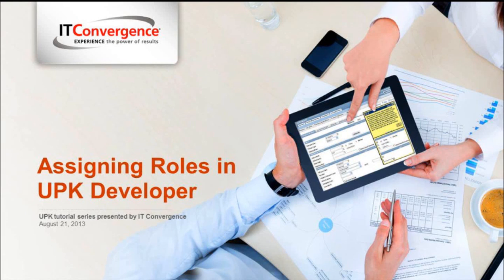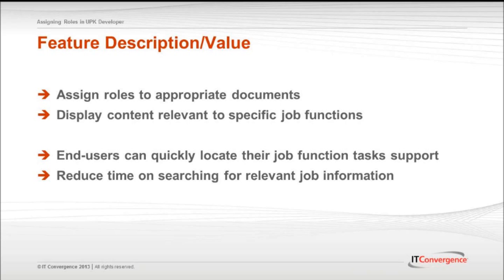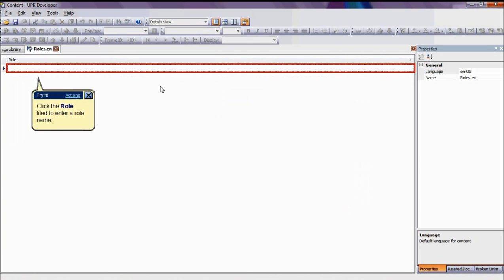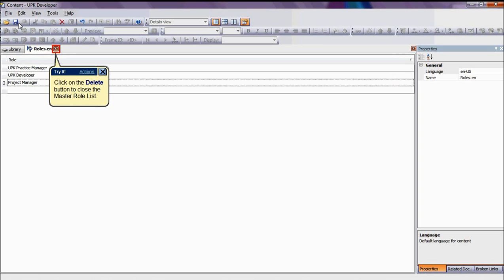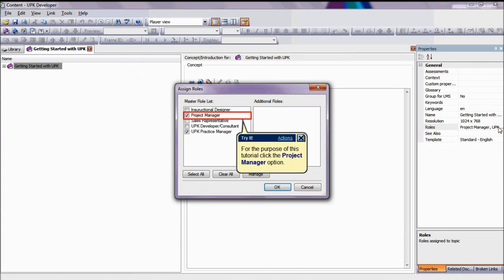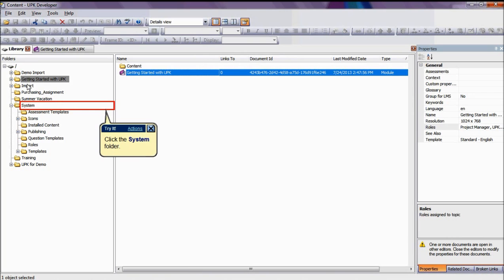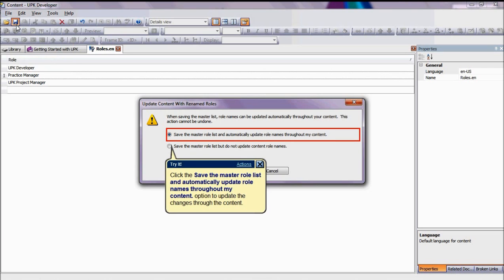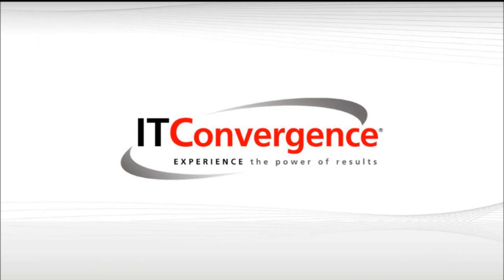Assigning Roles in UPK Developer - UPK Video Tutorials - UPK Videos from IT Convergence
- This UPK Video is about assigning roles in UPK Developer. This UPK video is part of User Productivity Kit (UPK) Video Tutorial Series from IT Convergence.